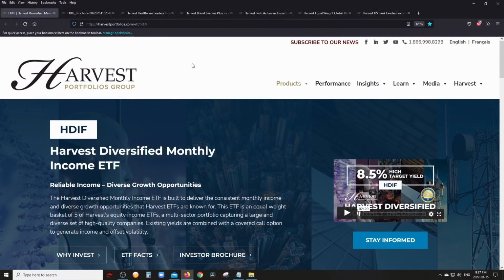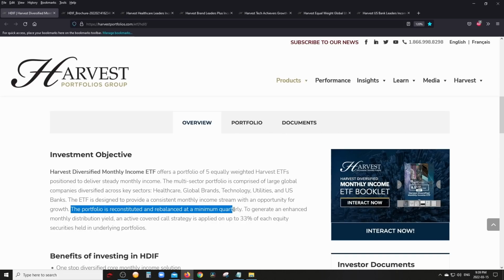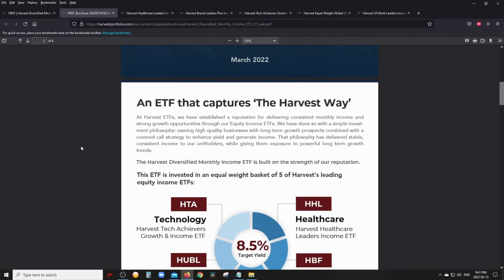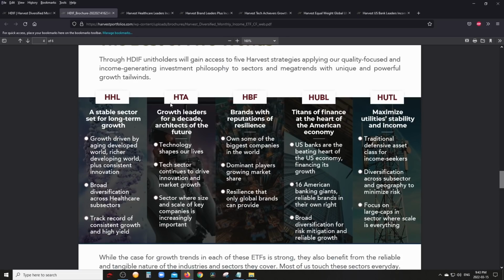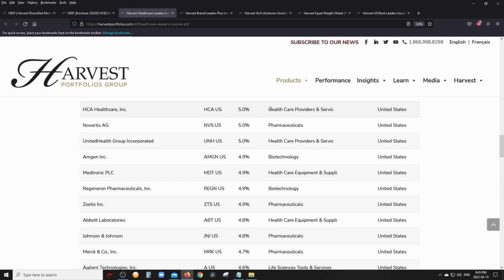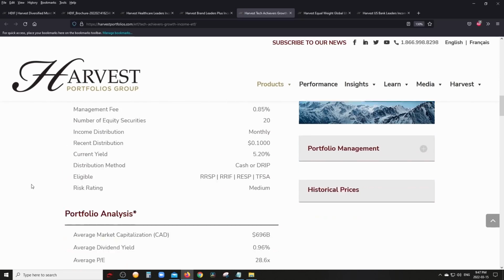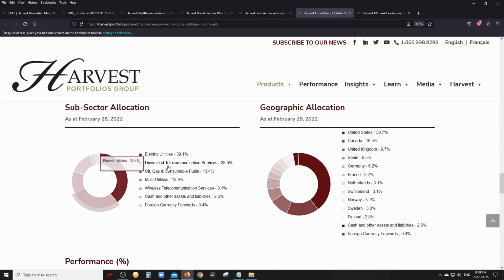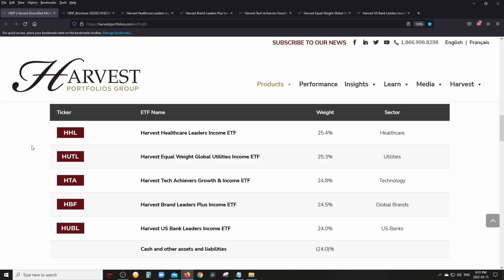HDIF: Harvest Diversified Monthly Income ETF Review | 8.5%+ Yield “All in One” Covered Call Solution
About Harvest Portfolios Group Inc.

Founded in 2009, Harvest is a Canadian Investment Fund Manager. Harvest offers an innovative suite of exchange traded funds, mutual funds and publicly-listed structured fund products designed to satisfy the long-term growth and income needs of investors. We pride ourselves in creating trusted investment solutions that meet the expectations of our investors.

Commissions, management fees and expenses all may be associated with investing in HARVEST Exchange Traded Funds (managed by Harvest Portfolios Group Inc.) Please read the relevant prospectus before investing. The funds are not guaranteed, their values change frequently and past performance may not be repeated. This communication should not be considered as advice and/or a recommendation to purchase or sell the mentioned securities or used to engage in personal investment strategies. Tax, investment and all other decisions should be made with guidance from a qualified professional.

The opinions expressed in this communication are solely those of the Passive Income Investing and are not to be used or construed as investment advice or as an endorsement or recommendation of any entity or security discussed.

Certain statements included in this communication constitute forward-looking statements, including, but not limited to, those identified by the expressions "expect", "intend", "will" and similar expressions to the extent they relate to the Investment Fund. The forward-looking statements are not historical facts but reflect the Fund’s, Harvest and the Manager of the Fund’s current expectations regarding future results or events. These forward looking statements are subject to a number of risks and uncertainties that could cause actual results or events to differ materially from current expectations. Although the Fund, Harvest and the Manager of the Fund believes that the assumptions inherent in the forward-looking statements are reasonable, forward-looking statements are not guarantees of future performance and, accordingly, readers are cautioned not to place undue reliance on such statements due to the inherent uncertainty therein. The Fund, Harvest and the Manager of the Fund undertakes no obligation to update publicly or otherwise revise any forward-looking statement or information whether as a result of new information, future events or other such factors which affect this information, except as required by law.

for additional information.

00:00 HDIF REVIEW
13:30 VERDICT

Watch this before you invest in Harvest Portfolio Group's new fund: HDIF
Create Your Own Dividend Passive Income Investing Portfolio.
Ideal for self directed growth , income , balanced investors, beginners and expert seasoned investors. This package is for you.

Free Tools & Resources:
(downloads problematic on Firefox, try another browser)

Free Portfolio Download : $732,000 Dividend Portfolio, $6648 /month of Passive Income

Report Card: My Dividend Stock Picks - 1 Year Later Review

Our mission is to help people gain confidence in DIY investing, create their own source of dividend passive income, enhance quality of life and reach Financial Independence.